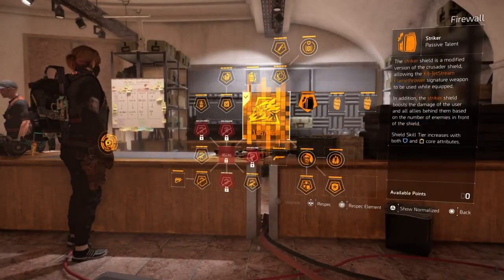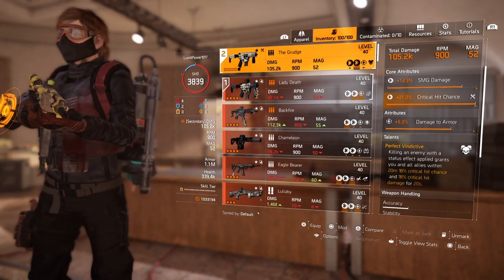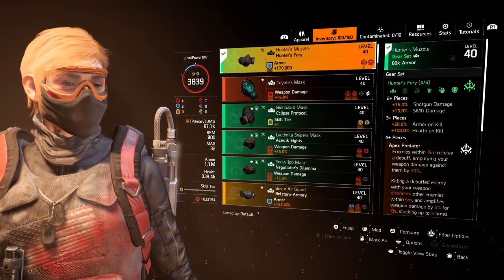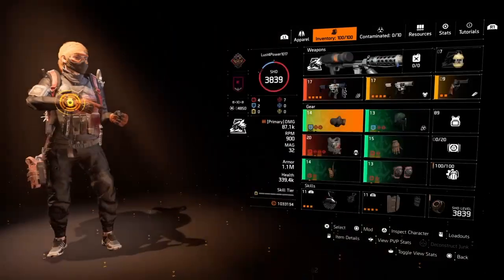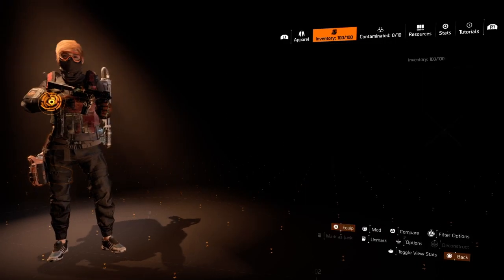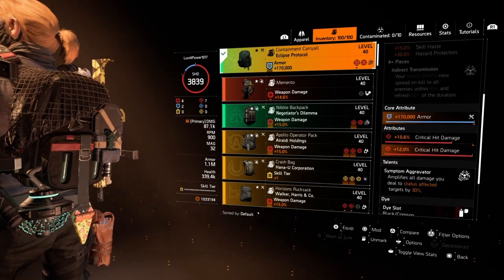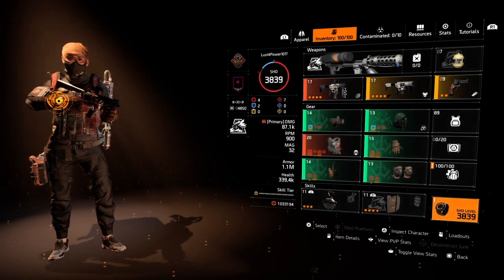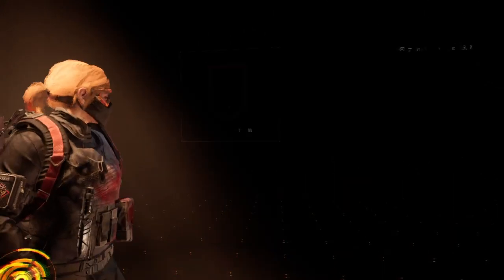Division 2 TU11 RIDGEWAYS PRIDE HUNTERS FURY BUILD 75% AMPLIFIED DAMAGE LADY DEATH SETUP INSANE!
In this video I bring you my first RIDGEWAYS PRIDE setup. With this build im using hunters fury to get 45% amplified dmg. Then im also using the eclipse protocol backpack that comes with symtom aggravator giving you 30% amplified dmg to all status affected enemies. When you hit an enemy within 10m you will cause bleed alsp procing the talent. For defense with have 2 armor tiers and the exotic chest also gives you armor regen depending on how many targets are bleeding with in 10m. This build puts out insane damage and causes bleed if played right it can be dangerous.